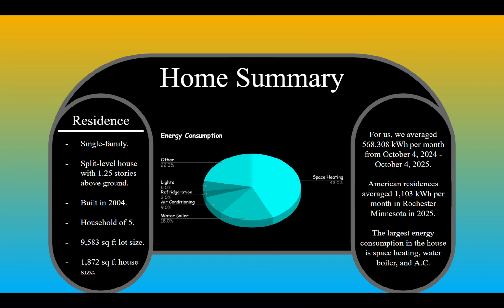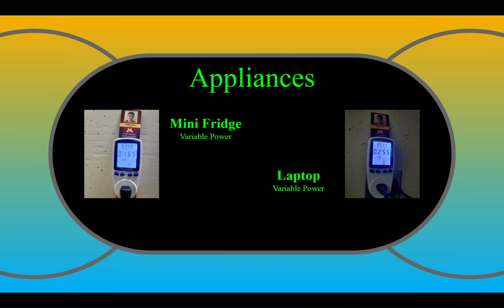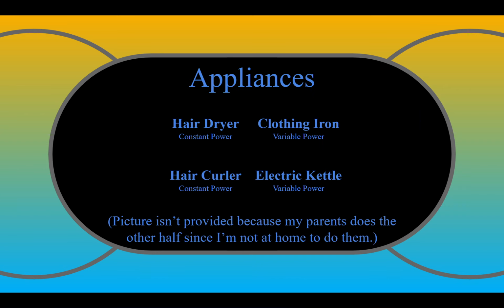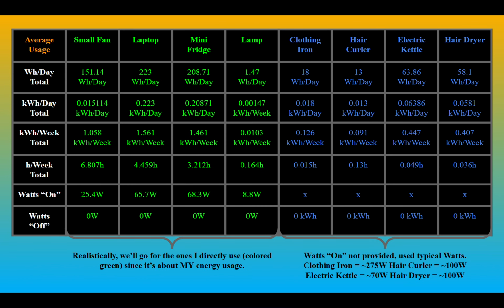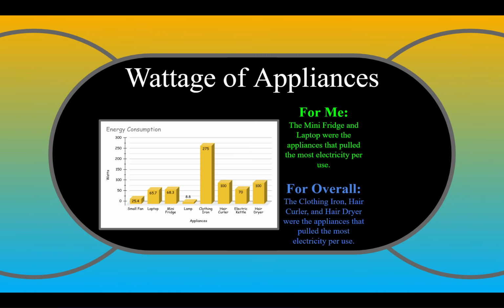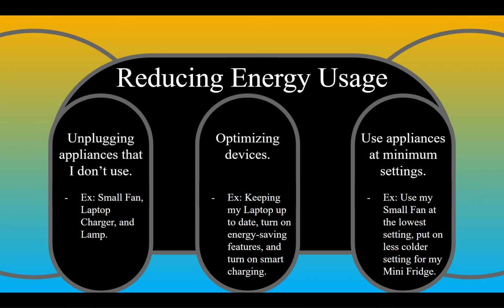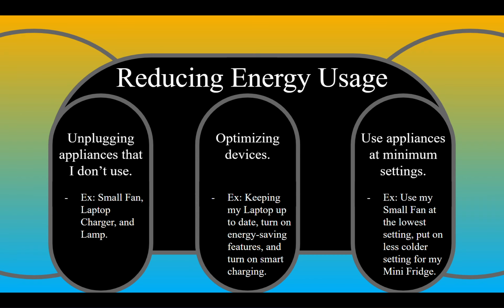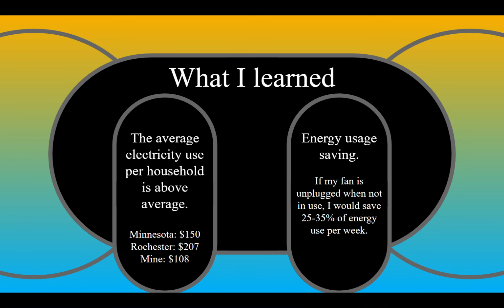DSARI - Energy Audit Project